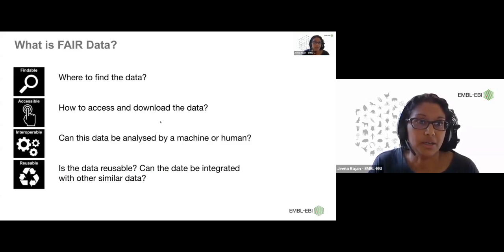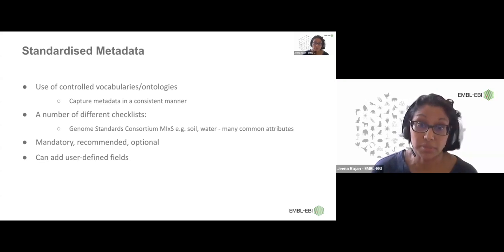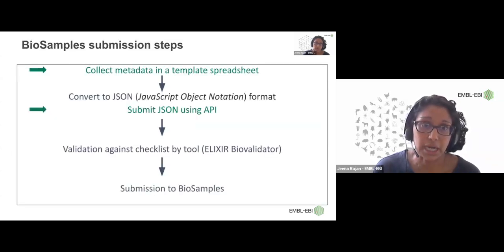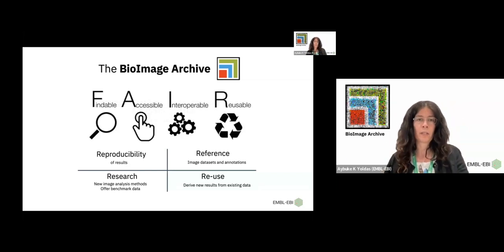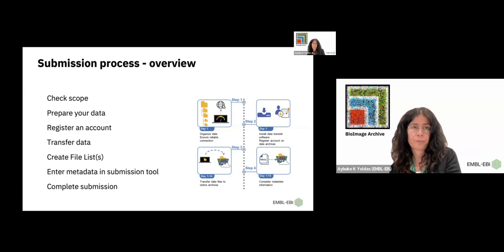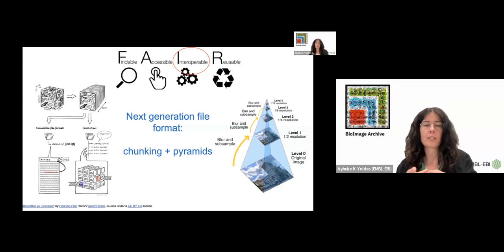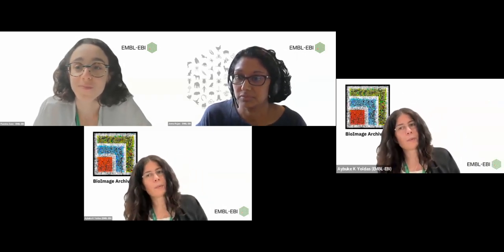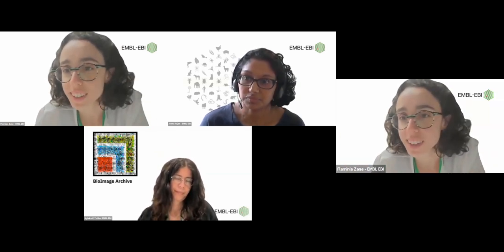Open FAIR data: the role of public data archives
Scientific progress relies on open FAIR data. Describing datasets with rich metadata and appropriate standards, and submitting these to public archives, is crucial in linking different data types in an open, accessible, and sustainable manner.

This webinar will introduce two public archives: BioSamples and BioImage Archive. After a brief overview, we will provide information on how you can use these repositories to make your data open and FAIR, with a particular focus on complex multi-modal datasets.